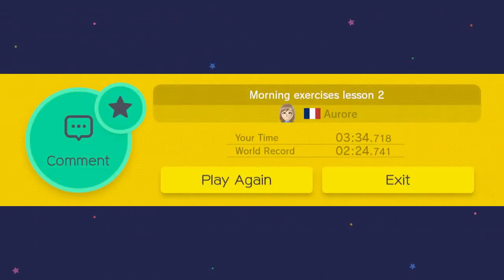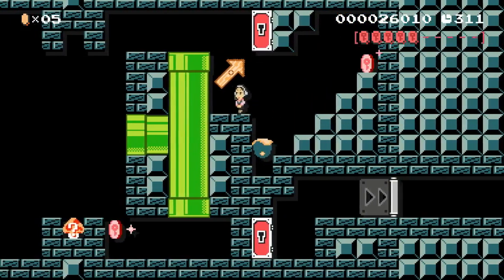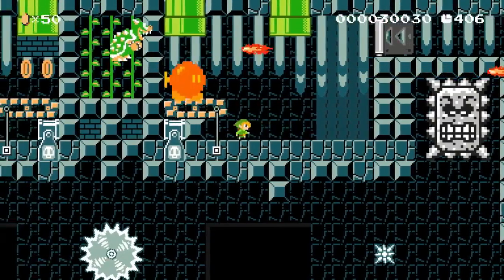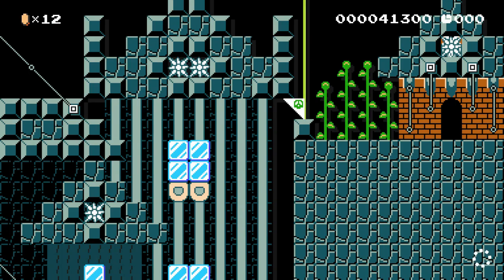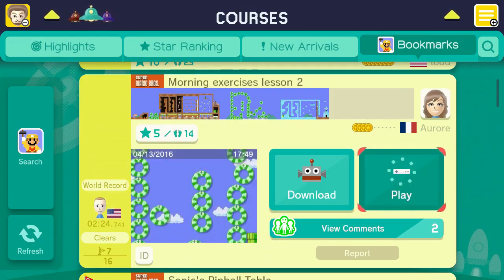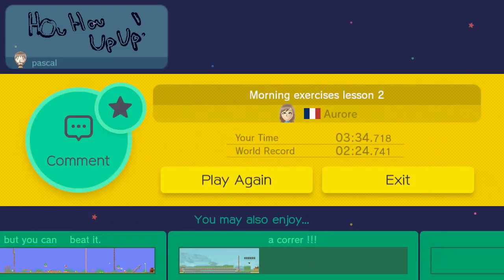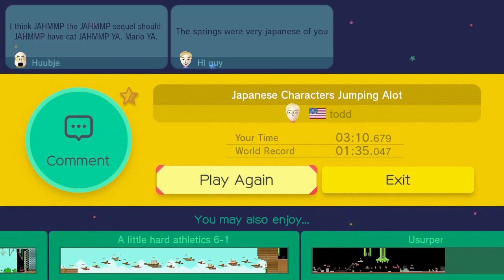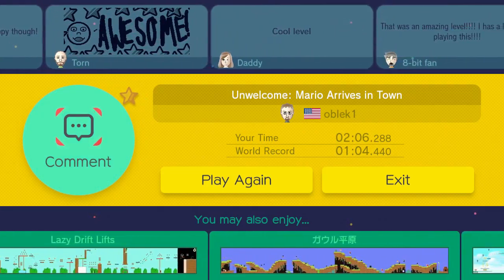Let's Play Random Mario Maker Levels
Want me to play your level?  Leave your course IDs in the comments below!